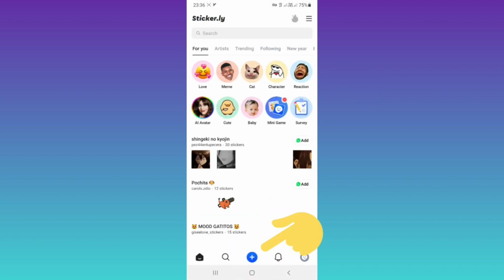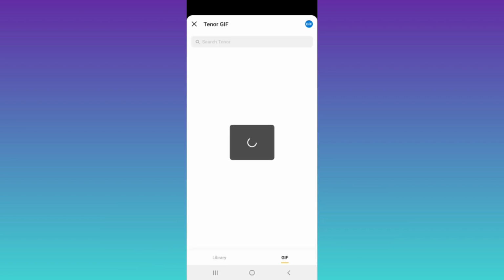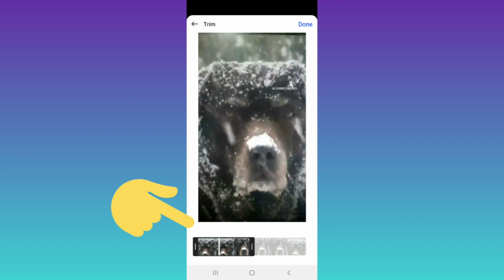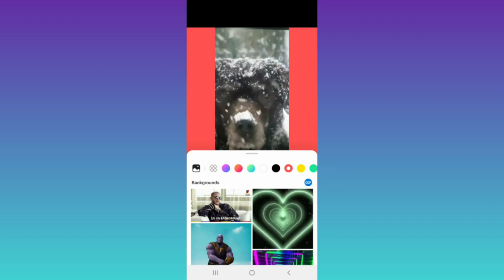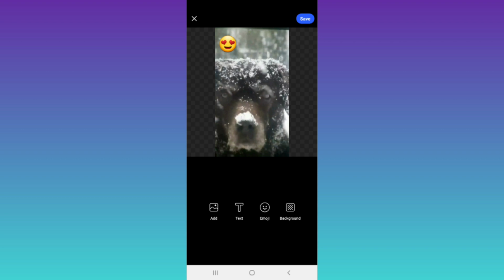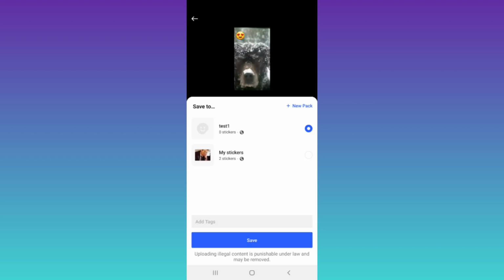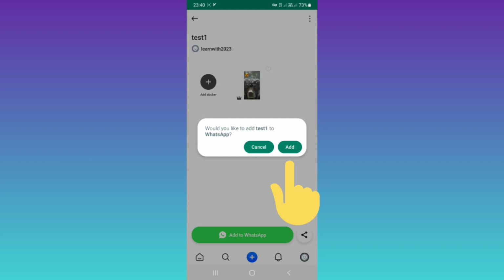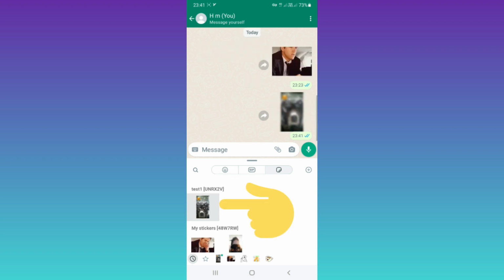How To Make Whatsapp Stickers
in this video we learn how to make whatsapp stickers